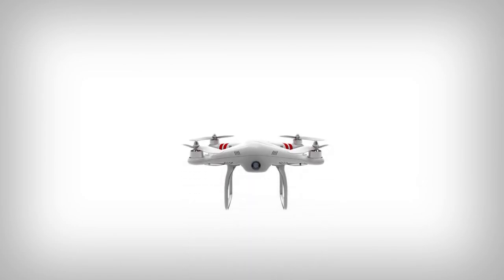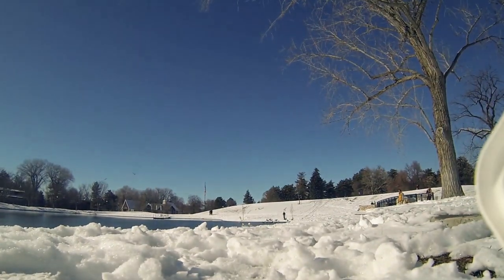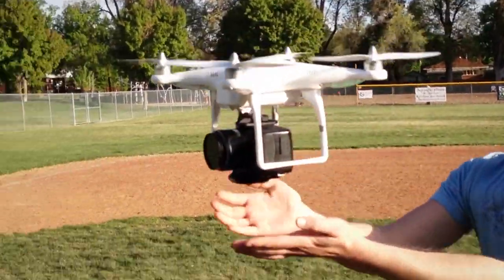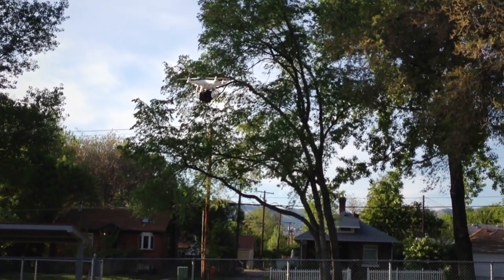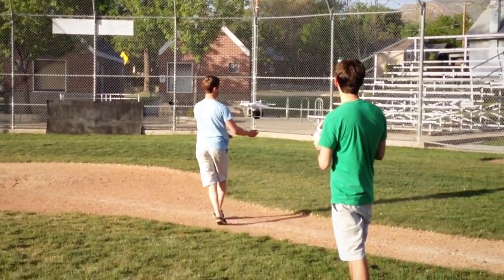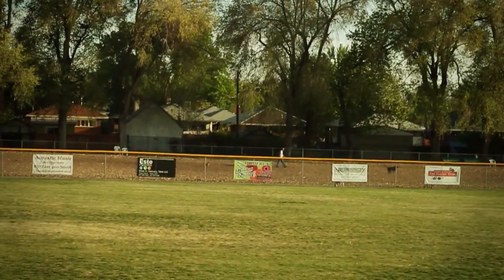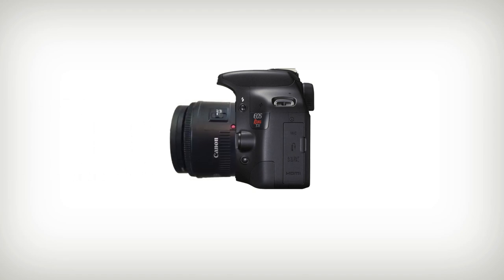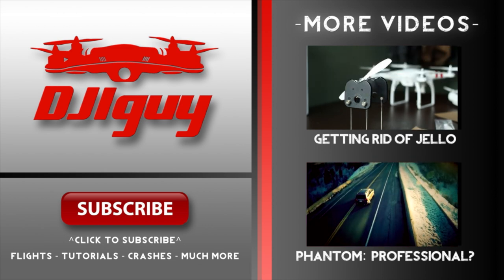CAN THE DJI PHANTOM FLY A DSLR?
Is it possible to fly a DJI Phantom with a DSLR attached?  A lot of emotion was stirred up when we released our "Can the DJI Phantom Be Used Professionally" video a while back.  A lot of people said that if it can't fly a DSLR, it's not professional.  So, we decided to fly it with a DSLR attached.  I do not recommend trying this unless you're willing to lose you camera and/or Phantom in a crash.  The DJI Phantom was definitely not designed for this kind of flying.  That being said, it really was a lot of fun to try.  With all of the new lightweight mirrorless cameras like the Panasonic GH4 and the Sony A7S being released, my curiosity continues.

Gear Used in This Video:

Drone:
-DJI Phantom 1
[New Version: DJI Phantom 4

Camera Attachment:
GoPro to 1/4 Inch Adapter

Camera:
-Canon T2i (530 grams)
[New Version: Canon T6i

Lens:
-Canon 50mm f/1.8 II (130 grams)
[New Version: Canon 50mm STM